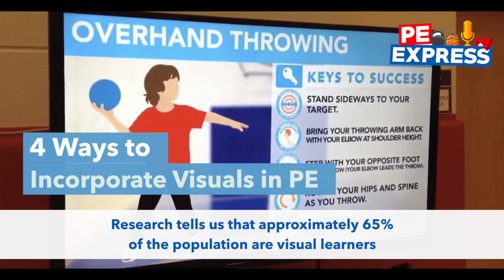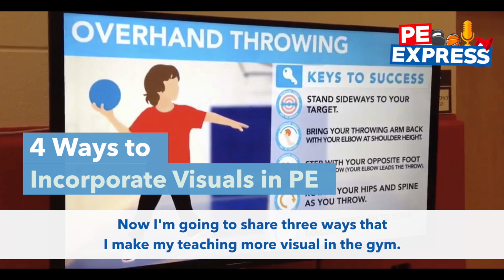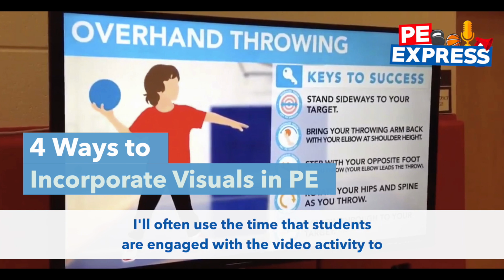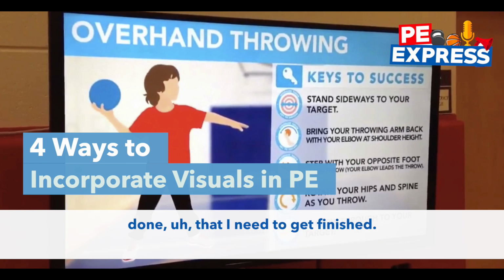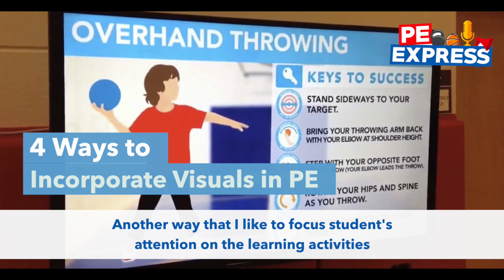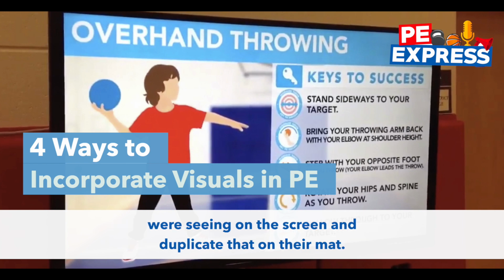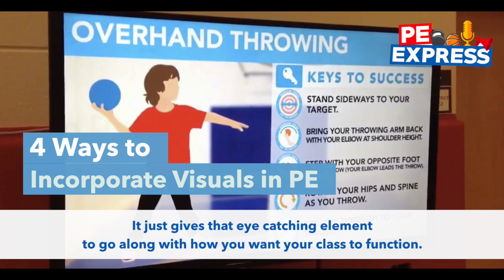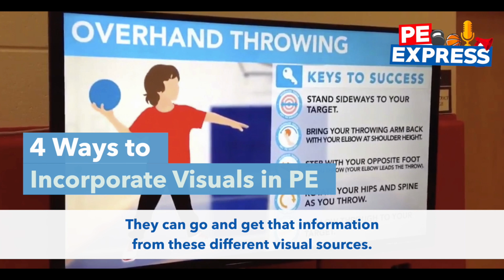4 Ways to Incorporate Visuals in PE | PE Express Ep. #74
In this Physical Education podcast, Mike Graham (@PE4EveryKid) shares some great ways to include visuals in your program.

Connect with Mike on Twitter @PE4EveryKid and get more ideas for your program